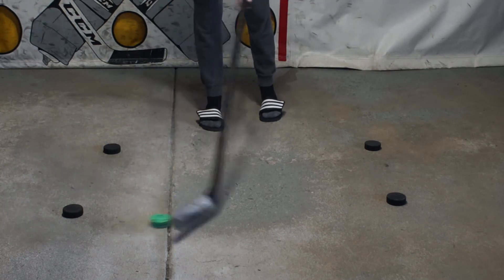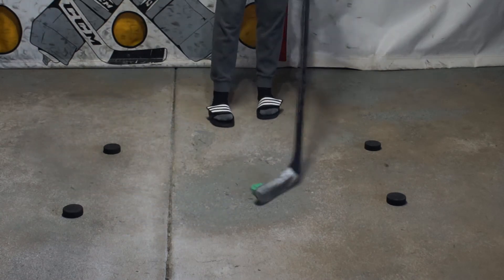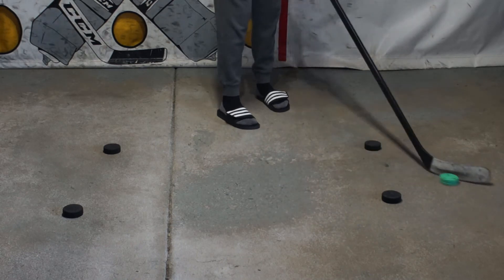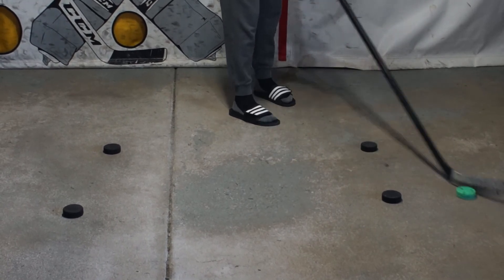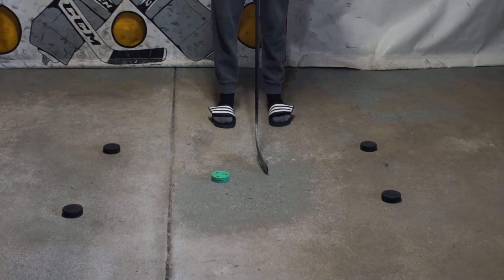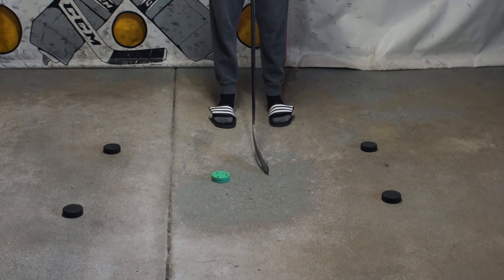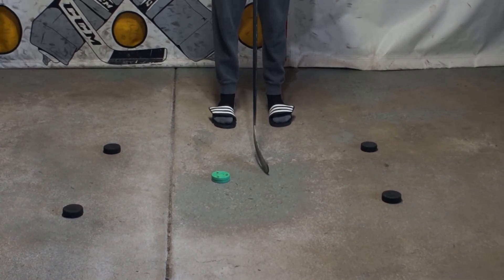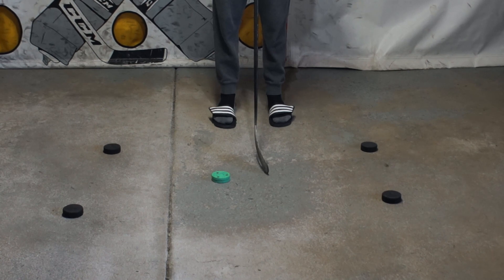Hockey Stickhandling 101: Vertical Figure 8 Stickhandling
Morgan Park Sports Center Hockey Coordinator, John Gannon, put together demonstrating Vertical Figure 8 Stickhandling at your sides. Focus is on technique– not speed – and using your top hand to control the puck. Enjoy!